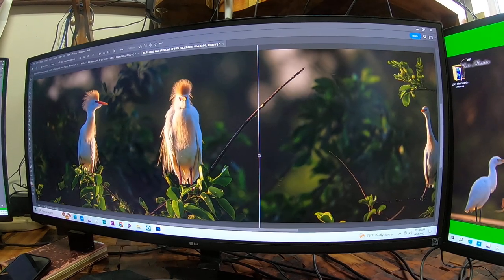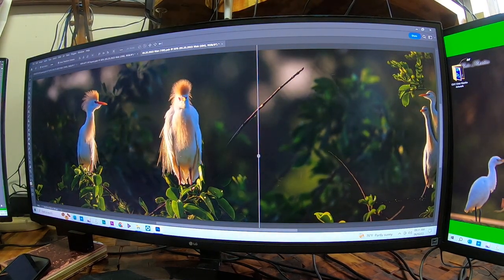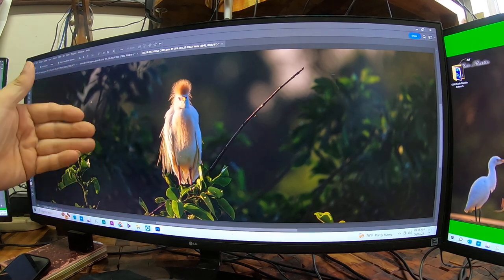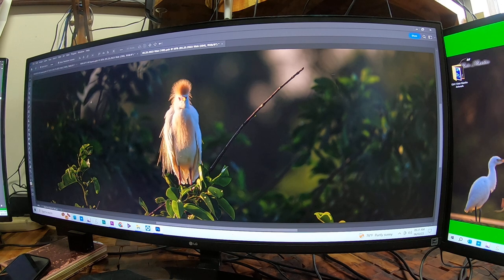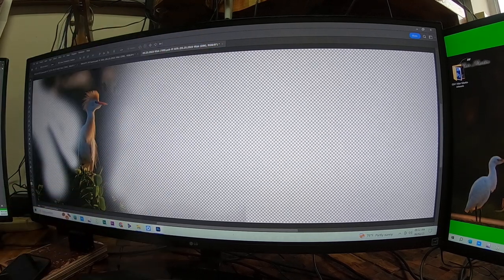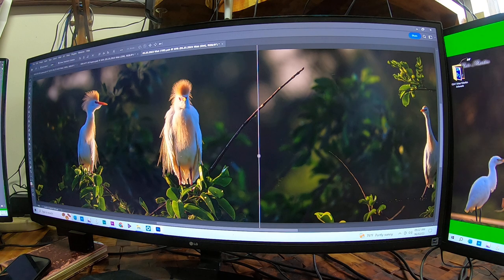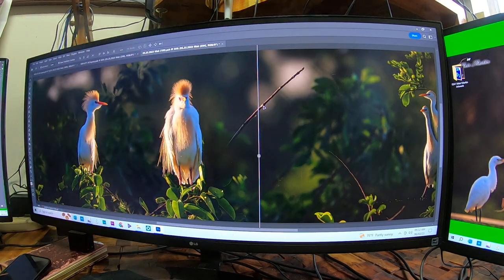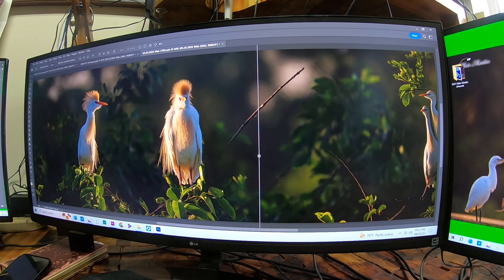How to turn Pictures into Artwork | 06 02 2023 Cattel Egret Artwork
How to turn Pictures into Artwork? Meir Matin

Turning pictures into artwork can be a creative and enjoyable process. You can use several techniques and approaches to transform your photographs into artistic pieces. Here are some popular methods:

Digital Filters and Effects: You can use image editing software like Adobe Photoshop or mobile apps like Snapseed to apply filters, effects, and adjustments to your photos. Experiment with filters such as oil painting, watercolor, or sketch effects to give your image an artistic look.

Photo Manipulation: Combine multiple images or elements to create a composite artwork. You can mix different photographs, add textures, overlays, or blend modes to create unique and imaginative compositions.

Traditional Painting Techniques: If you have artistic skills, use traditional painting mediums like oils, acrylics, or watercolors to recreate your photograph on canvas or paper. This approach allows you to add your style and interpretation to the image.

Collage: Cut out various elements from photographs or printed materials and arrange them into a visually appealing composition. You can play with colors, shapes, and textures to create mixed-media artwork.

Mixed Media: Combine different artistic mediums and techniques to enhance your photograph. For example, add paint, ink, pastels, or pencils to your photo prints to add texture and depth.

Digital Painting: Use a digital drawing tablet and software like Corel Painter or Adobe Photoshop to paint directly on your photograph. This method allows for precise control over brushes, colors, and textures.

Experiment with Textures: Apply textures to your photos to give them a unique look. You can photograph physical surfaces like fabric, paper, or sand separately, then overlay them onto your image using blending modes in image editing software.

Selective Coloring: Convert your photo to black and white and selectively reintroduce color to specific areas or objects. This technique can create a focal point or highlight particular details, giving your image an artistic touch.

Remember, art is subjective, and there are no strict rules. Experiment, have fun, and let your creativity guide you. Don't be afraid to try different techniques or combine multiple approaches to create something unique and personal.